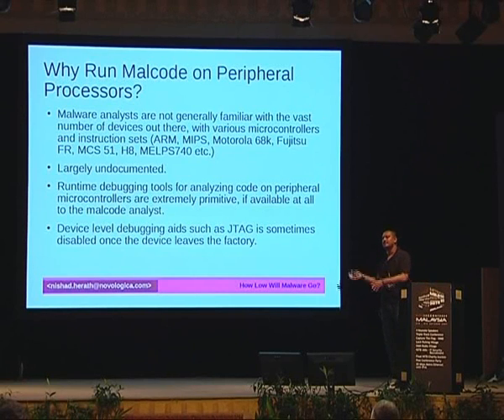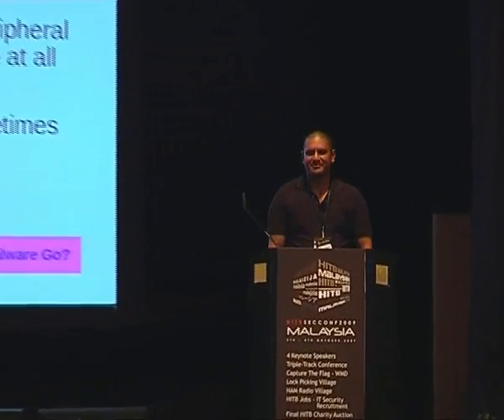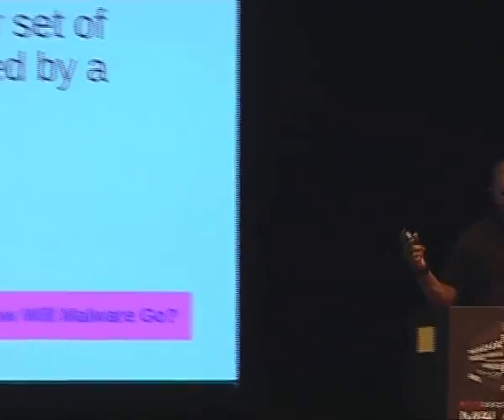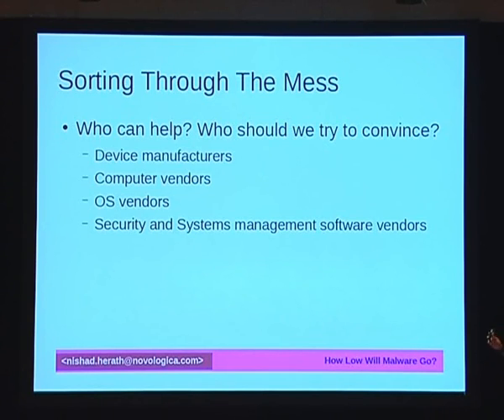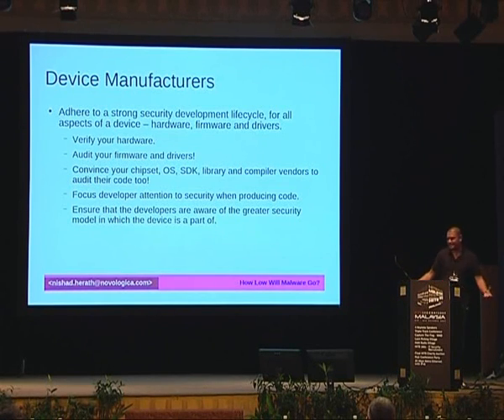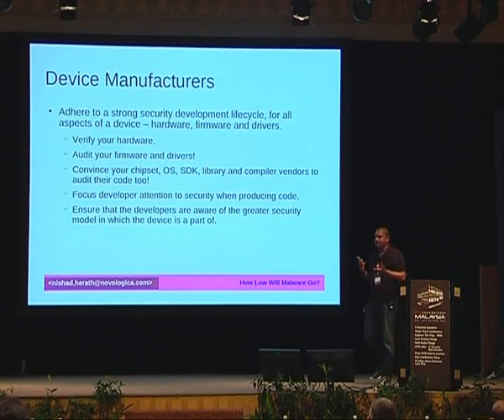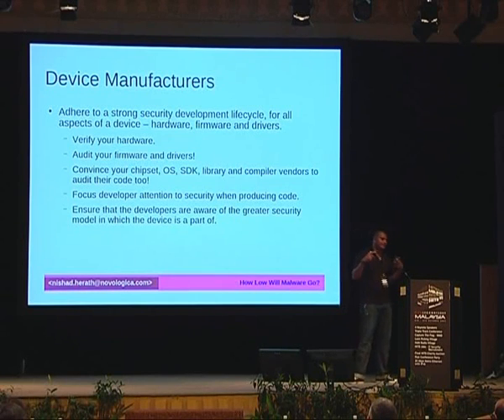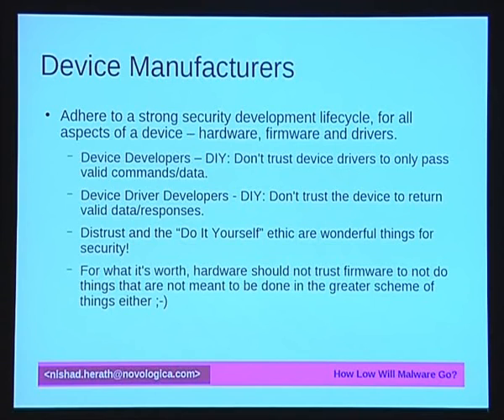HITB SecConf 2009 Malaysia: How Low will Malware Go? 4/7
Clip 4/7
Speaker: Nishad Herath (CEO, Novologica)

Imagine the next worm that establishes its C&C network by randomly choosing communication nodes from a set of algorithmically generated nodes. Now to achieve this, for example, it would be really simple for the bad guys to mass register a set of domain names that are algorithmically generated wouldnt it? Yes  and we have seen this done before.

So what might be our best defense here? Well, perhaps it is to go on the offensive staright off the bat. Turn the enemys strength into its weakness. How? Reverse-engineer the algorithm, identify the generated domains and have the registrar de-register them  at the very least! Of course the worm can try to obscure the domain generation algorithm to make our lives harder. But in the CPU land, weve survived many battles. We have a significant collective knowledge base and a toolset  both battle tested for decades.

Sure were lacking in some corners perhaps, but in general, our readiness is strong. We can take on what bad guys throw at us. However, some very smart people have pointed out how future worms might take sensitive algorithms such as these from CPU land and hide in the GPU land, essentially creating a new battleground where were less prepared. Scary? Yes  somewhat. But is this all there is to it? Unfortunately not

In this talk, we will show you how the GPU is merely the tip of the ice-berg. We will show code which demonstrate the various processing options available to malware both inside and outside the PC, away from the CPU. Away from where our expertise and toolset is currently at its best. For the forensic professionals and malware analysts, we will discuss some of the more likely battlegrounds to come and what skills would be helpful to win.
For security architects and industry strategists, we will discuss how to mitigate some of the potential exposures through better security architecture across systems and also, through better industry best practices.

In general we will identify key areas where we can build technology, expertise, readiness and resilience to be better prepared for non-CPU oriented malware technologies.